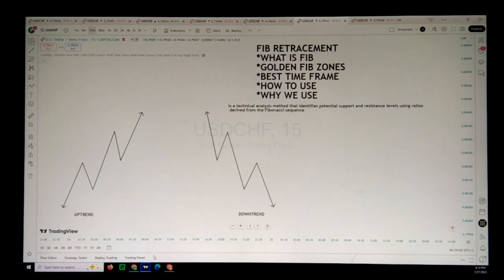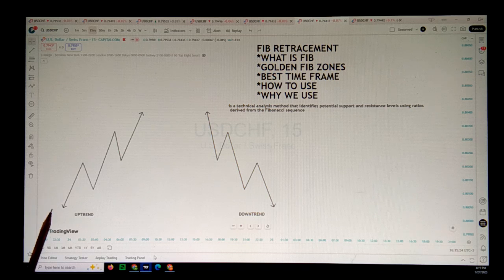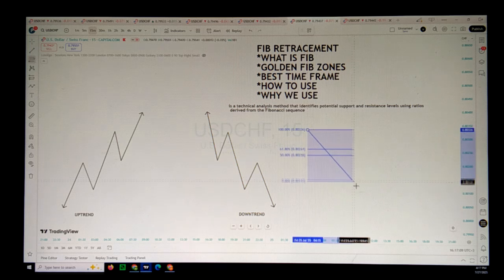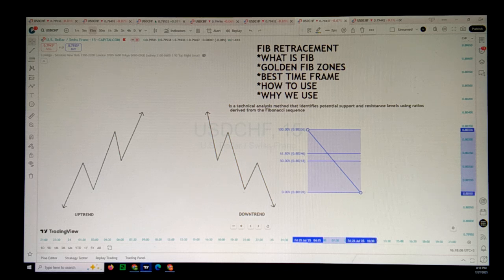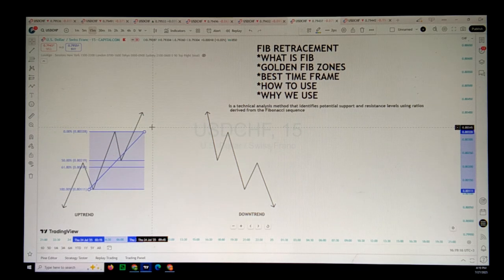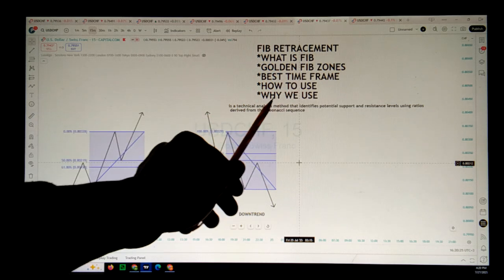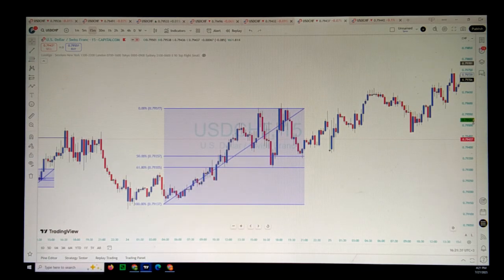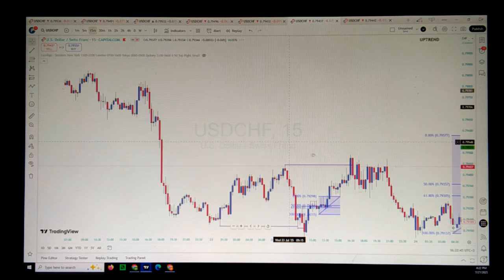FIBONACCI TOOL. 90%win rate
in this video I'll be explaining on how to use fib retracement tool with zero skills and still milk the financial markets.